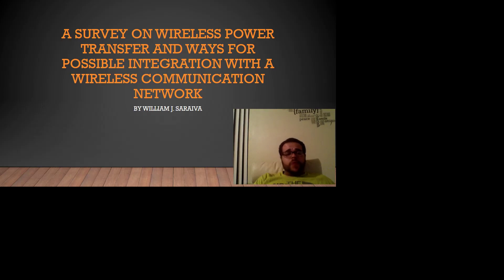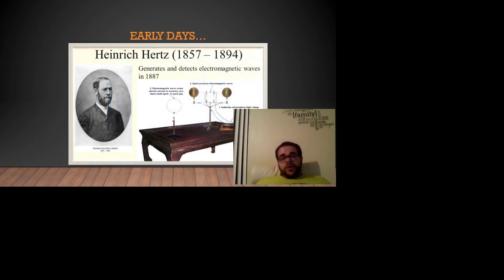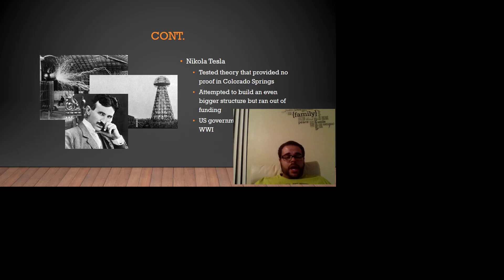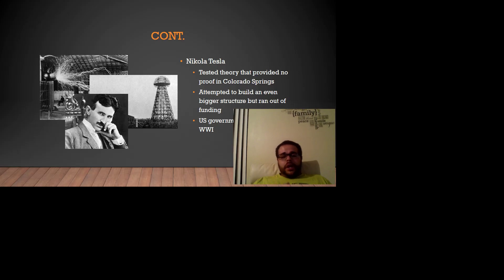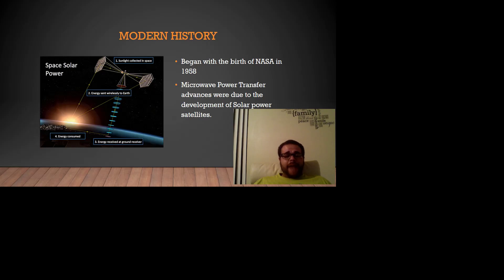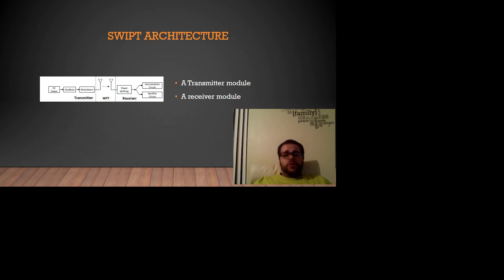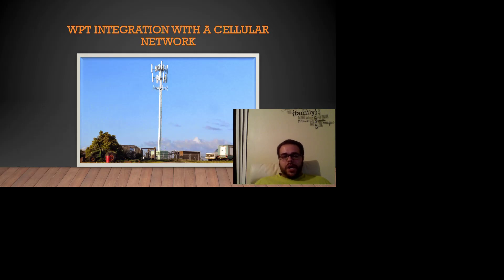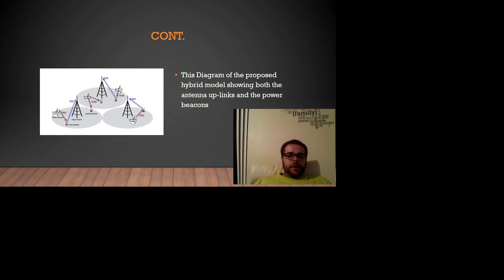Wireless Power Tranmission Survey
Wireless Power transmission by William Saraiva